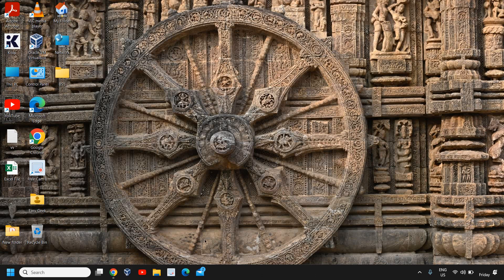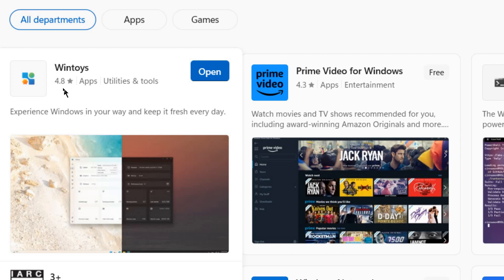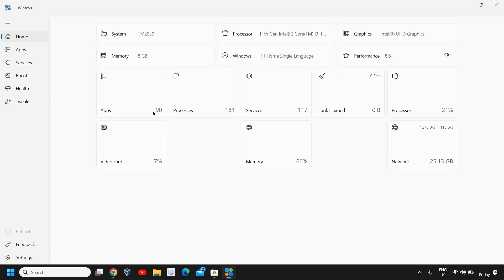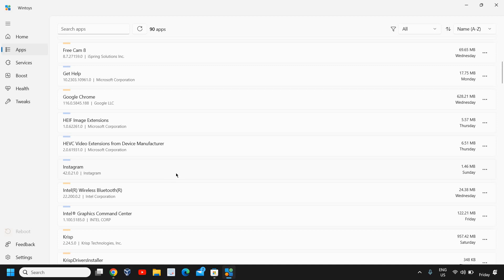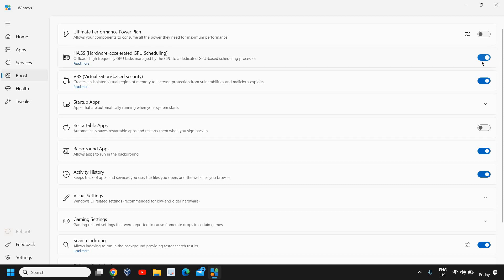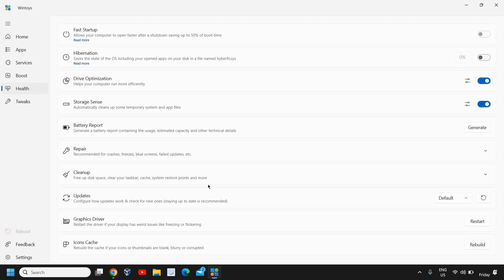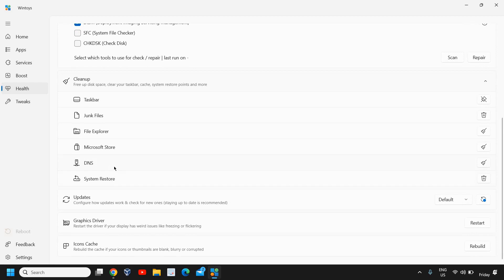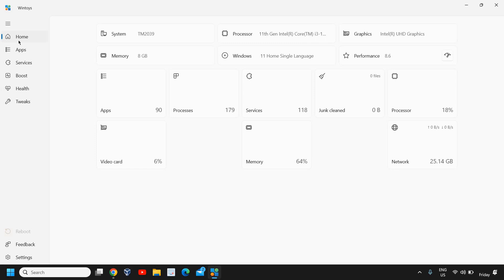AMAZING FREE Windows Tool That Will Repair Optimize Boost Update & Increase PC Performance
Are you tired of a sluggish and underperforming PC? Look no further! In this video, we introduce you to an amazing FREE Windows tool that will revolutionize your computer's performance. Discover how this tool can repair, optimize, boost, update, and increase your PC's speed and efficiency.

Join us as we dive into the features and benefits of this powerful tool. Learn how it can identify and fix common issues that slow down your computer, ensuring smooth and seamless operation. From optimizing startup programs to cleaning up junk files, this tool has got you covered.

But that's not all! We'll guide you through the process of updating your drivers, ensuring compatibility and stability for all your hardware components. Say goodbye to frustrating crashes and hello to a more reliable computing experience.

With its user-friendly interface and comprehensive set of tools, this FREE Windows tool is a game-changer for anyone seeking to enhance their PC's performance without spending a dime. Don't miss out on this opportunity to supercharge your computer and enjoy a faster, more efficient workflow.

Ready to take your PC performance to the next level? Watch this video now and unlock the full potential of your Windows device with this incredible FREE tool!

Remember, if you want personalized advice based on your specific PC setup, make sure to switch to the "Advanced" mode and provide your channel data. You'll be amazed at the tailored recommendations you'll receive. Happy optimizing!